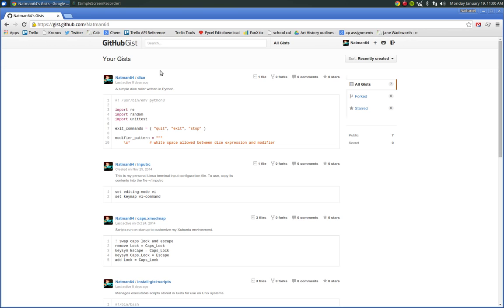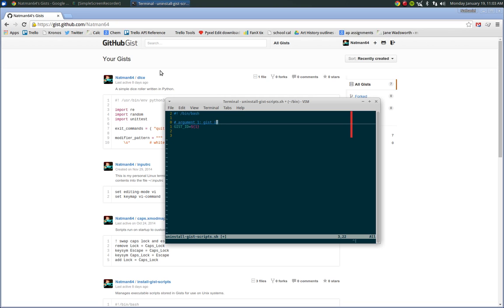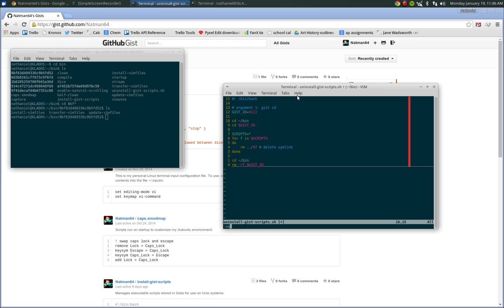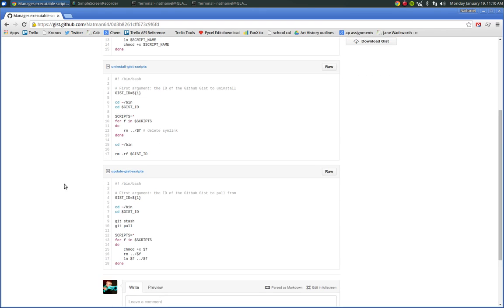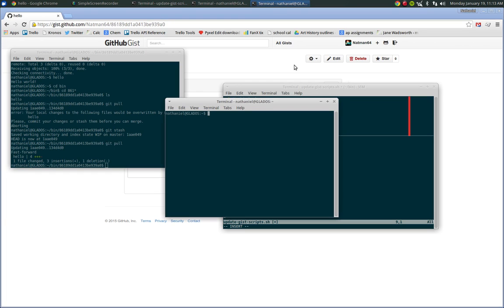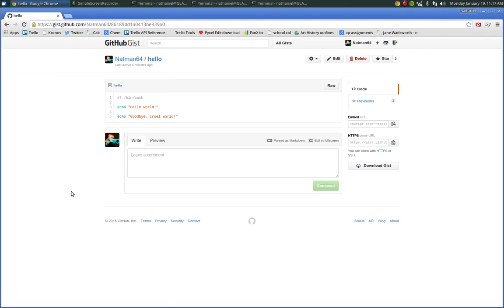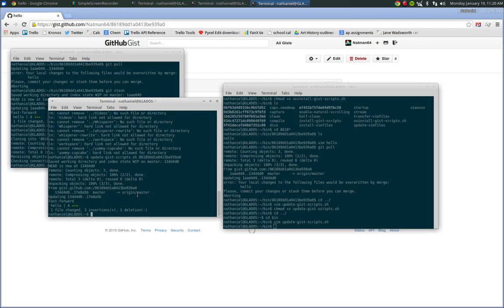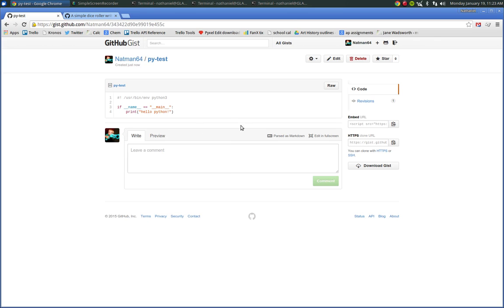Managing Scripts through GitHub Gist: Part 2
In this video I'll show you 3 more tricks for managing your scripts using GitHub Gist. This is a continuation of my first tutorial video, which you can watch here:

I highly recommend you start from part one before watching this video.

In this tutorial I assume you have the following:

- Git installed on your computer for command line use
- Basic experience using Git in the command line
- A computer running a UNIX operating system (basically Mac or Linux)
- Access to a Bash terminal
- Seen and followed the steps in part one of the tutorial

Hope you find this tutorial helpful! Let me know if you have any questions or feedback.